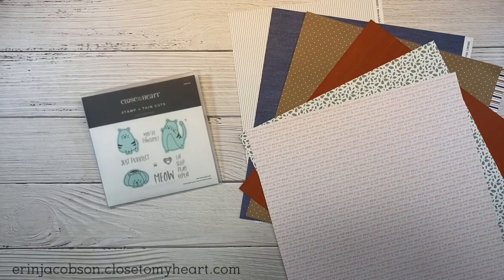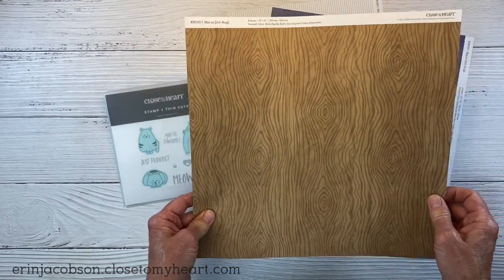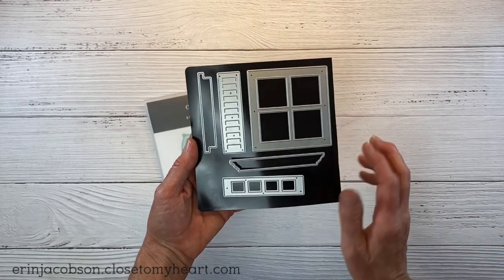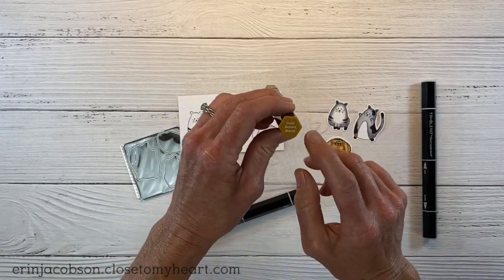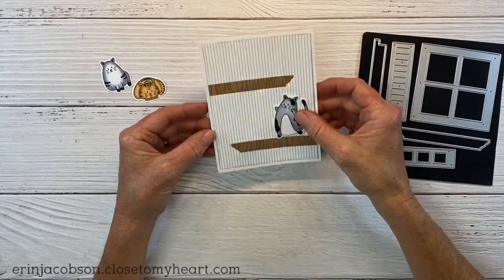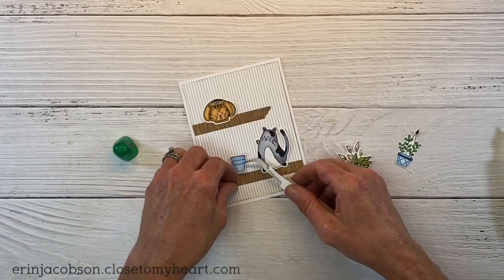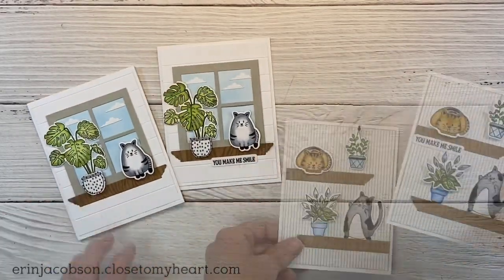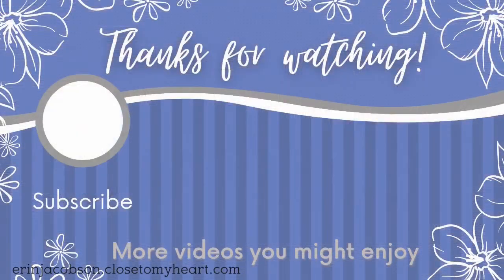You're "Pawsome" Cards / Ideas For The Window Die / Close To My Heart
Today I have two super fun handmade cards featuring the You're Pawsome stamp set from Close To My Heart, the current Mix-In paper pack, and the Window Die. These cards are purrrfect for pet lovers! Watch to see a few different ways I use the window die set and pick up a few card-making tips as we go. Enjoy!